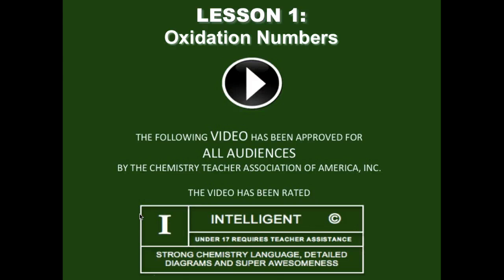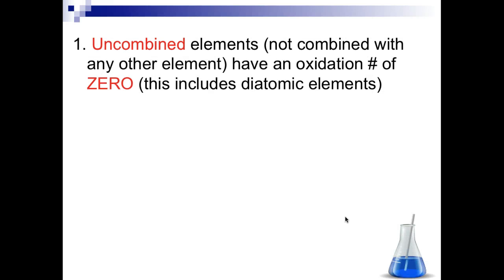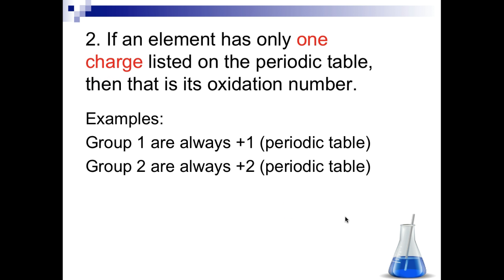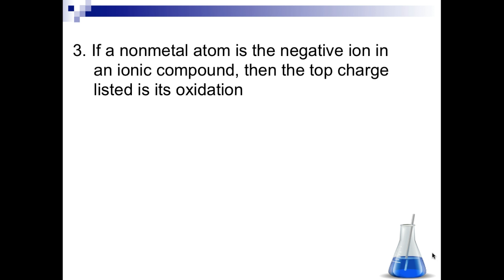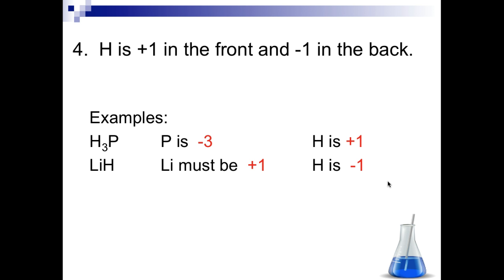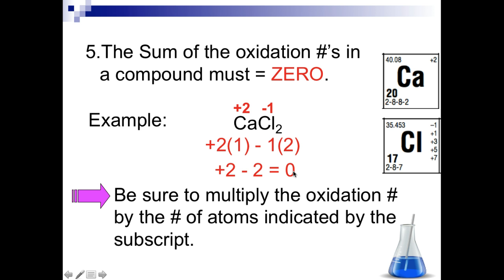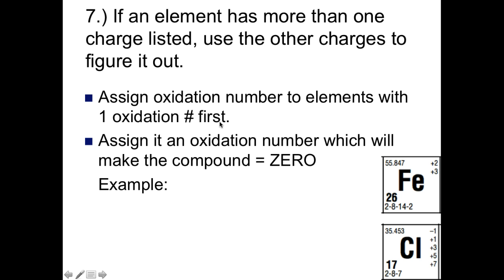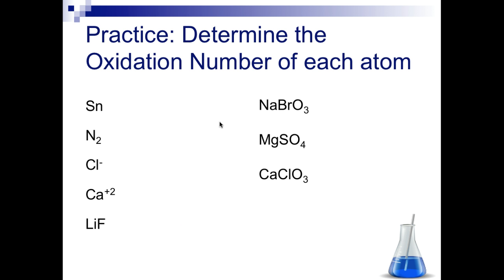Unit 09: Lesson 1